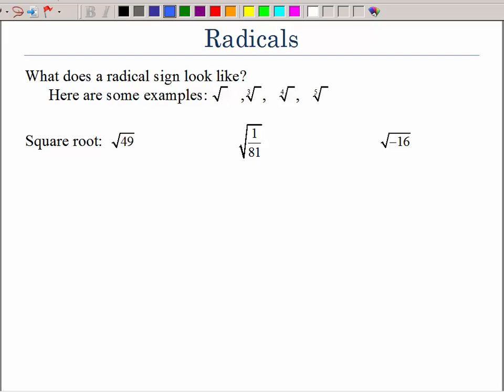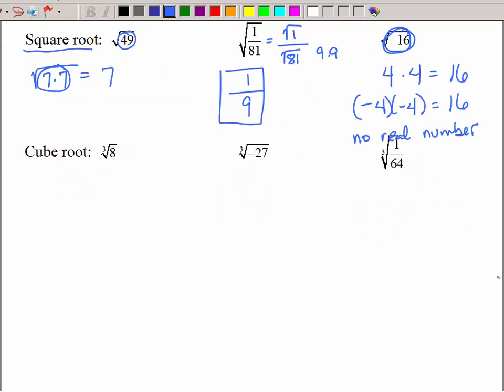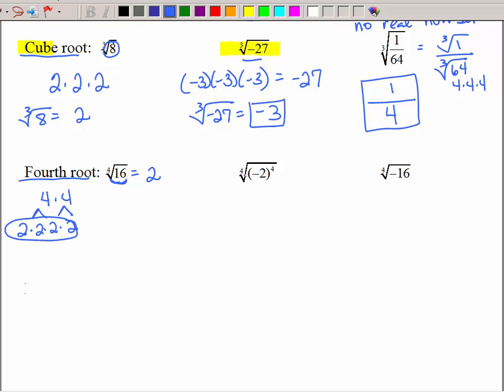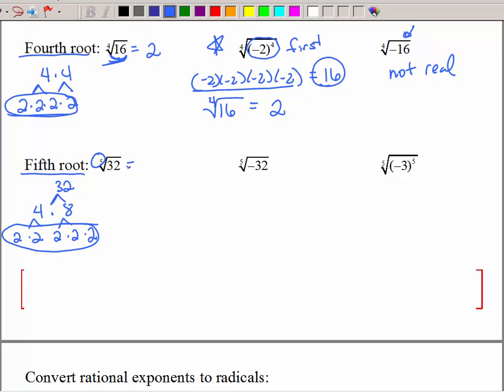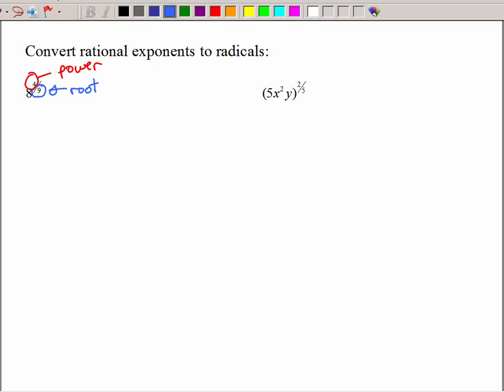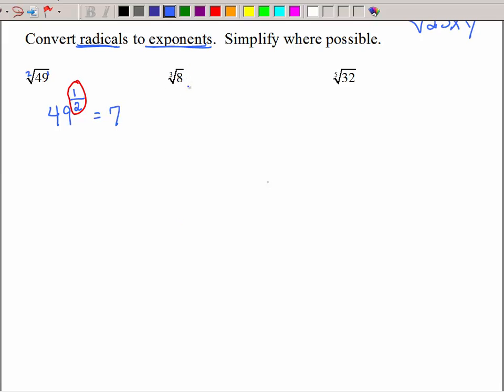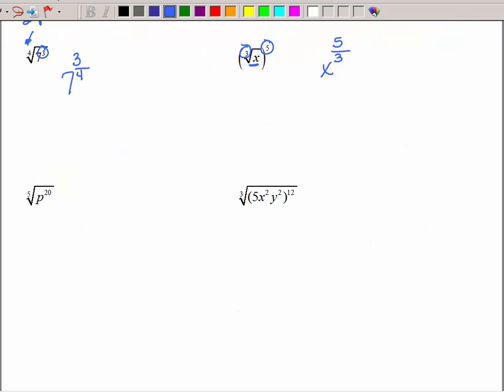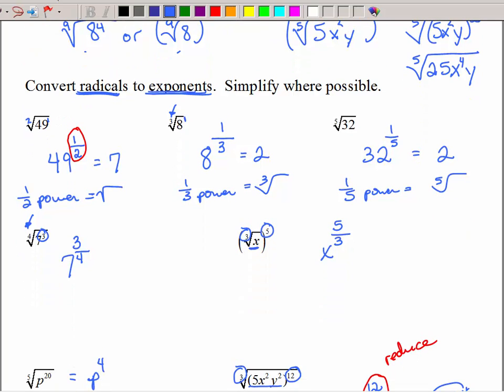Radicals 20111129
Description